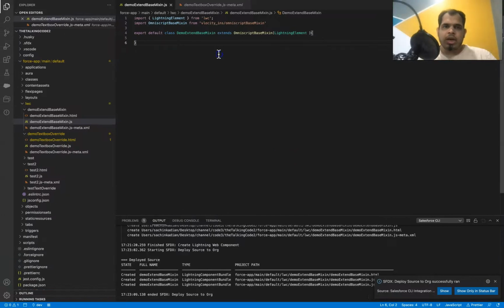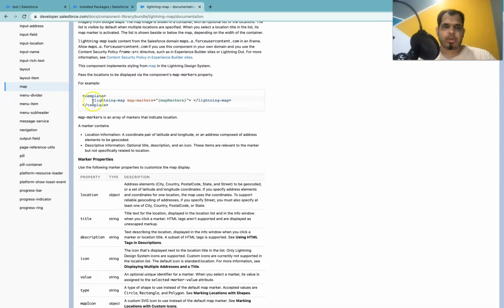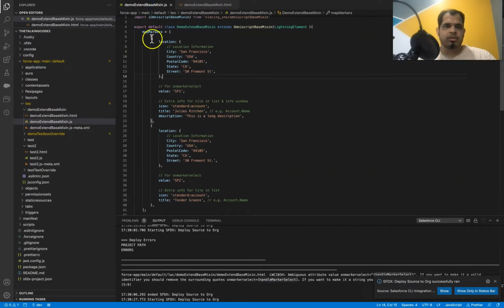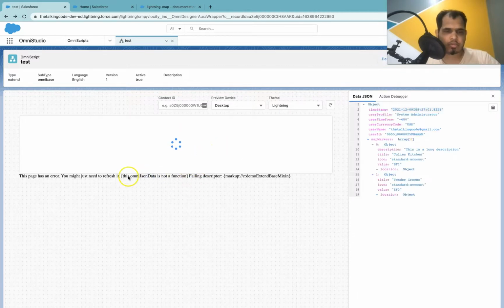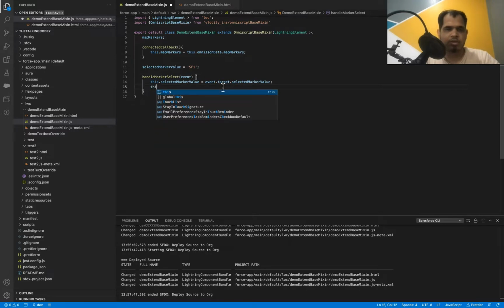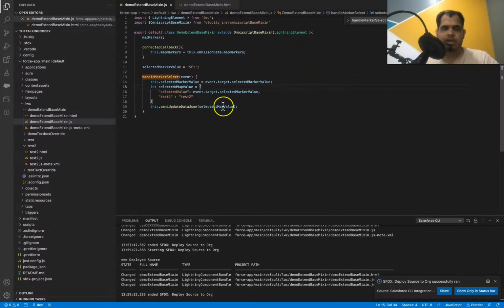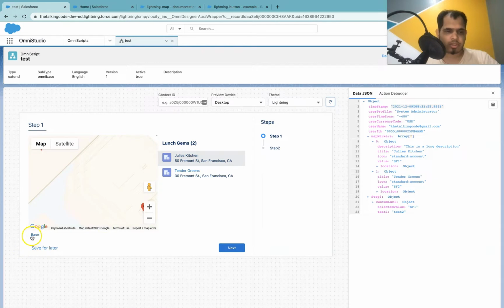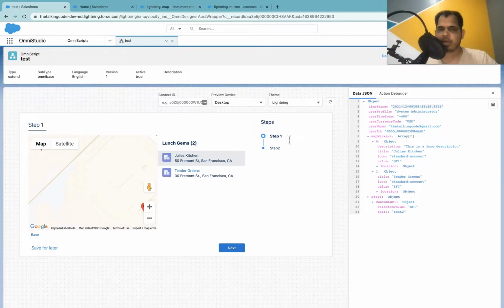LWC IN OmniScript : Extend BaseMixin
This video will explain how can we extend the BaseMixin to create the custom functionality using LWC components.